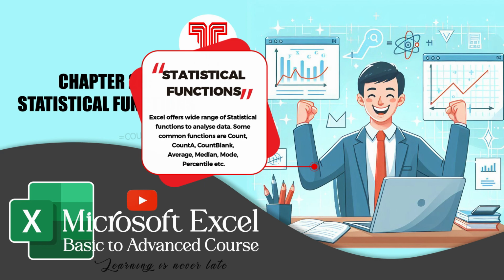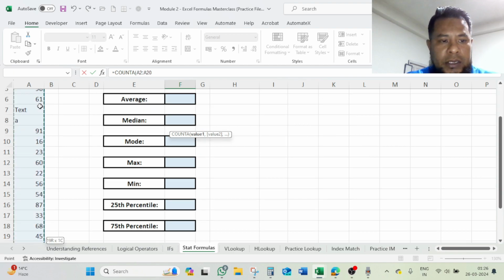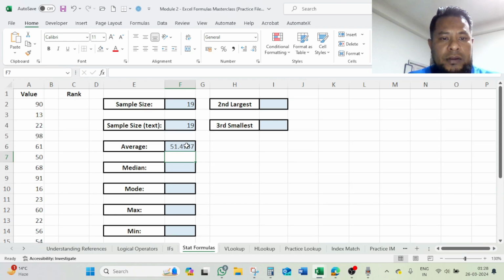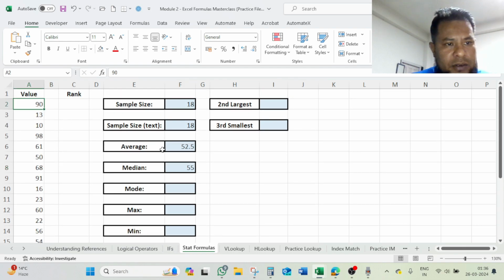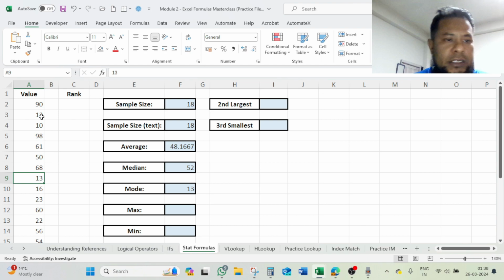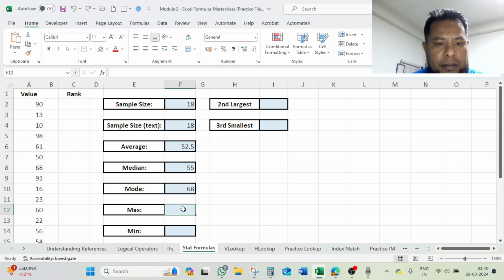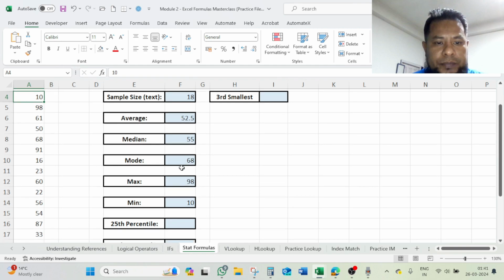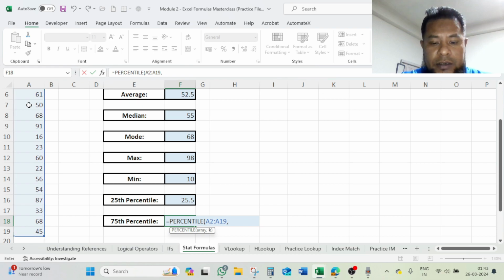Module-2 Chapter 20: Statistical Functions in Excel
There are wide range of statistical functions in Excel that helps you analyze data easily.